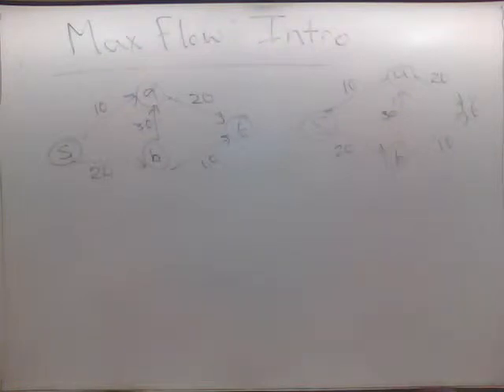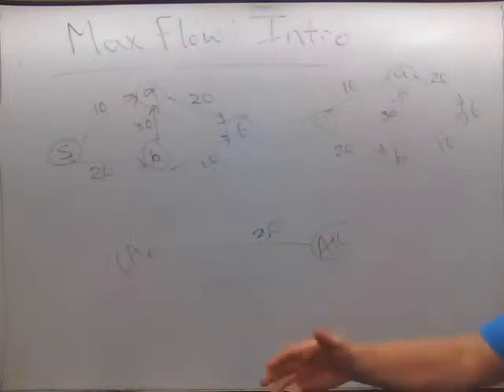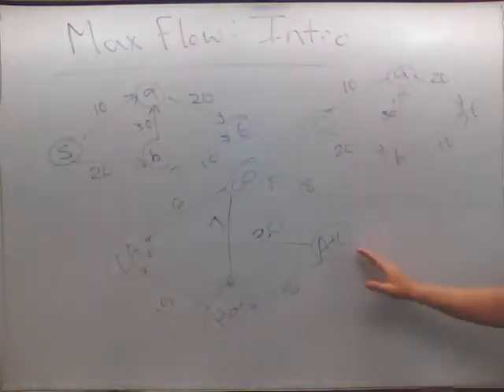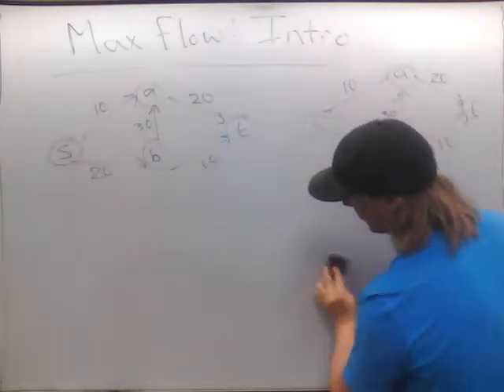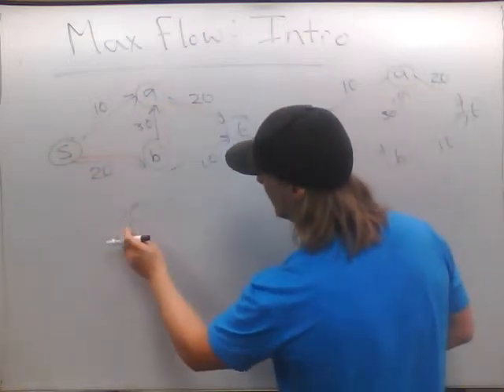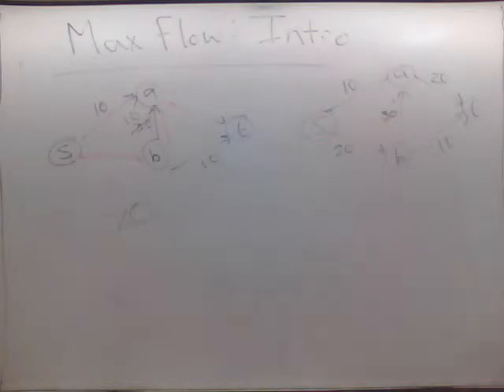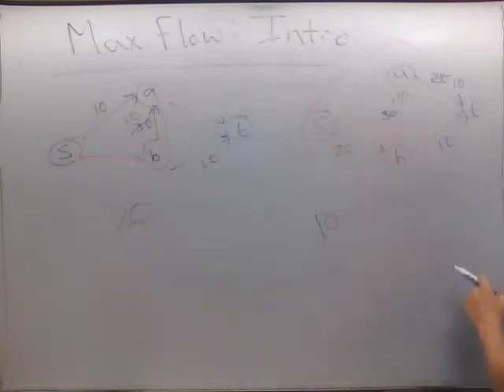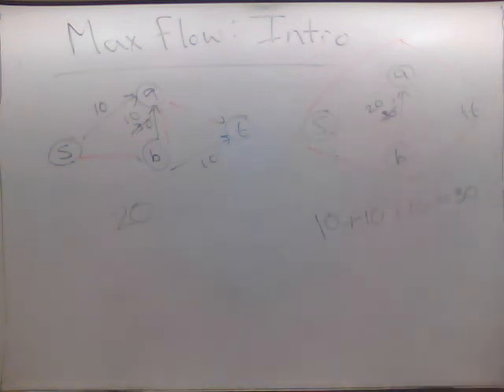Max Flow: Introduction